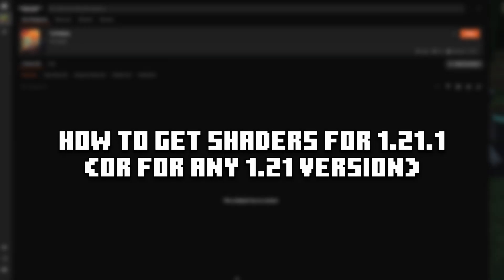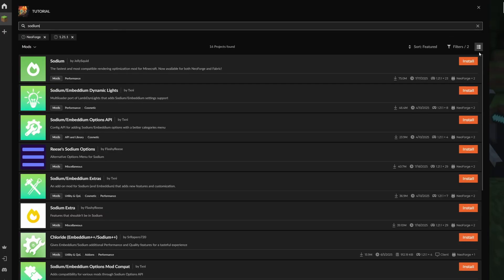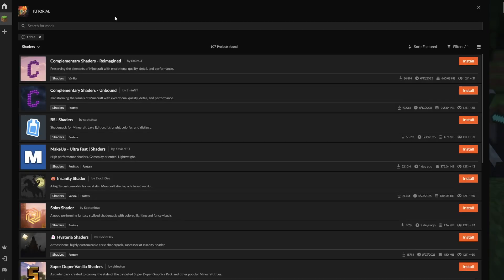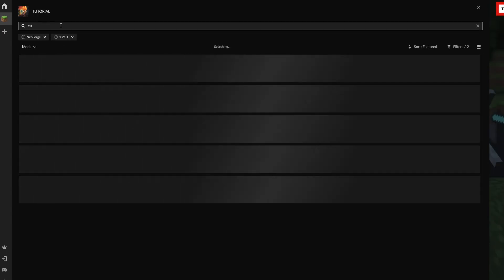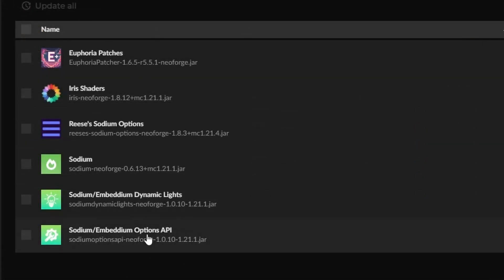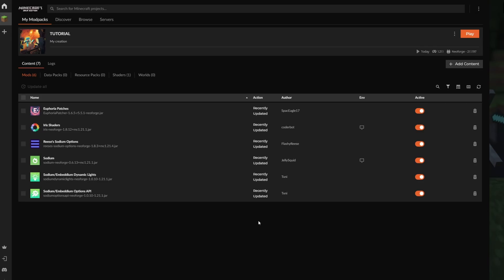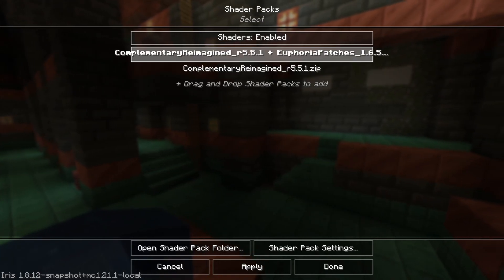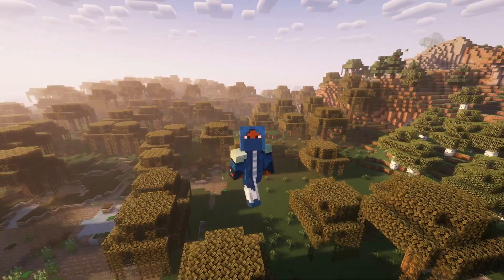How To Download Shaders For 1.21.1 Minecraft (NEOFORGE & FABRIC)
This is a tutorial for shaders for minecraft java edition, and shaders for fabric and neoforge. This tutorial covers all you need to know in regard to installing shaders.